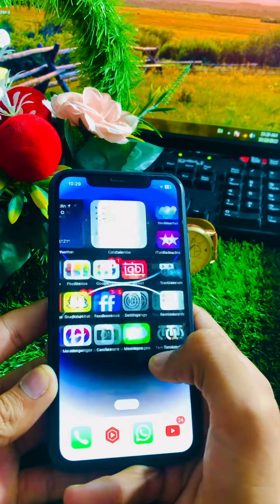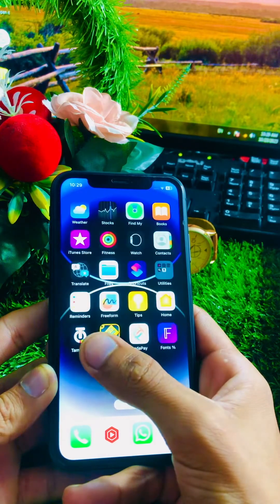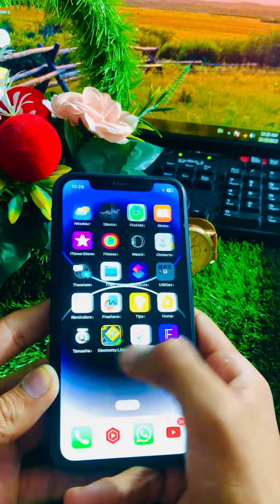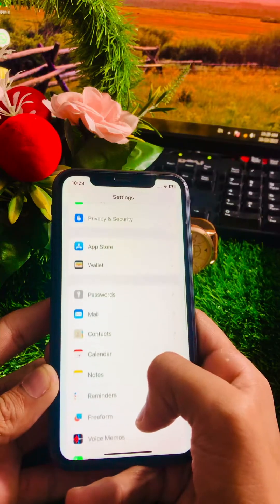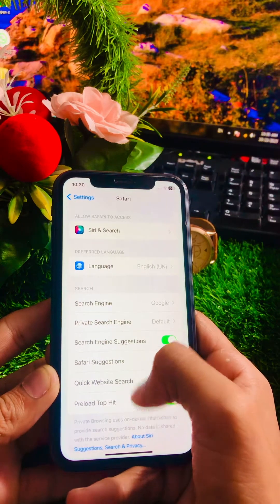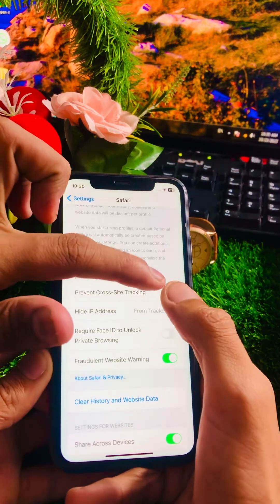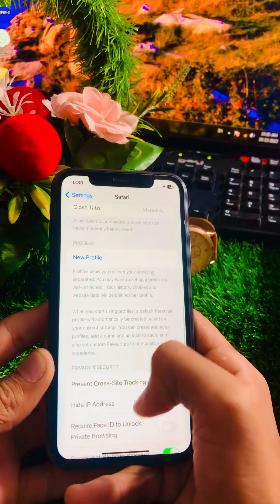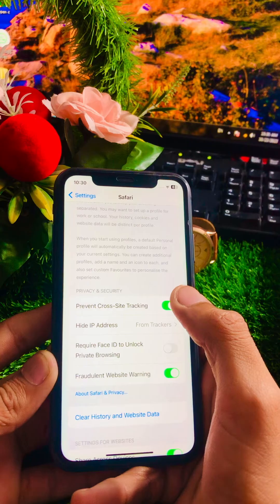How to block all cookies on safari | How to block all cookies on iPhone 2023 (iOS 17)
👉👉Opening Page🍀

👉👉Starting  ☘️

{  Hy guys welcome back to my YouTube channel and welcome back to my new latest video right now in this video I'm going to be show you how to block all cookies on safari l So plz watch my this video completely and till the end and don't skip my video🥰  }}

👉👉YOUR QUERY☘️

1 : how to block all cookies on safari

2 : how to block all cookies on safari 2023

3 : how to block all cookies on safari 2022

4 : how to block all cookies on safari On iPhone

5 : how to block all cookies on safari on ipAd

6 : how to block all cookies on safari in hindi

7 : how to block all cookies on safari on iphoneiOS 17

8 : how to block all cookies on safari in iOS 16

9 :How to disable all cookies on safari

10 : How to disable all cookies on safari 2023

11 : How to disable all cookies on safari on iphone

12 : How to disable all cookies on safari on ipad

1 : How to fix verification required on app store

2 :How to fix this page isn't available right now

3 : How to recover my eyes only photo on Snapchat

4 :How to fix your account has been disabled in the app store and itunes

5 : How to fix cannot connect to app store